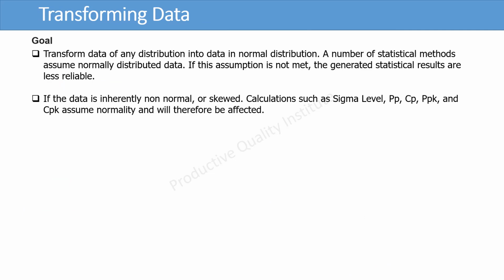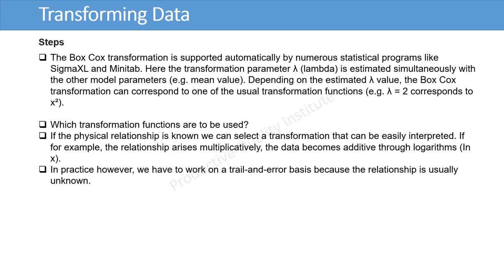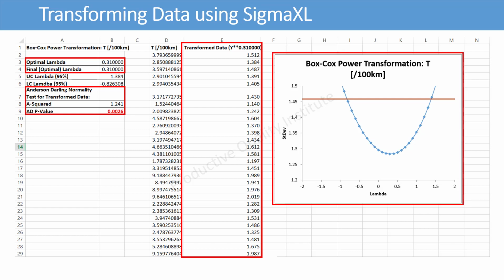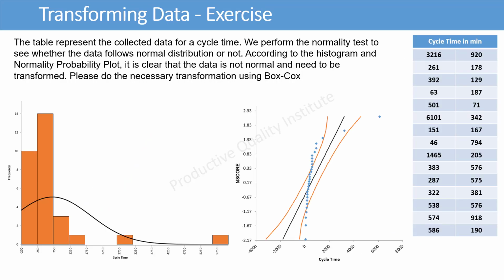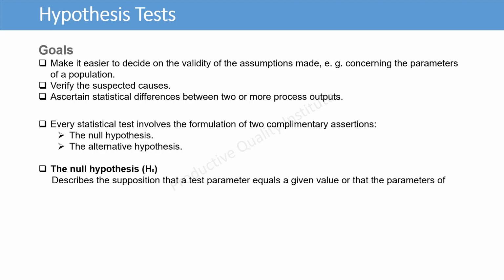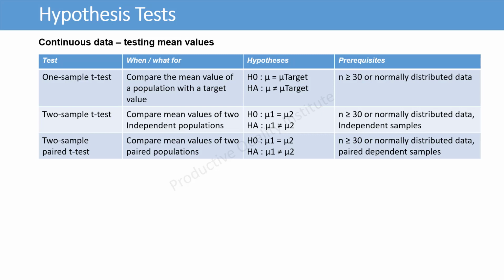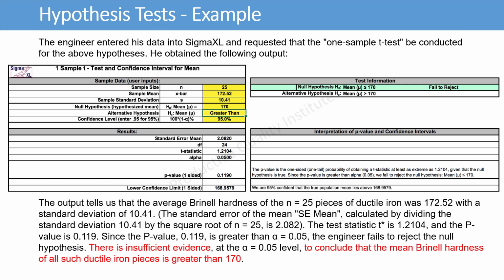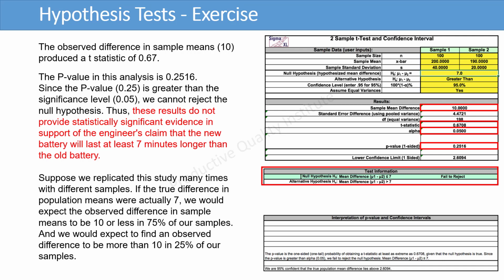Lean Six Sigma Black Belt for Manufacturing Industry Professionals - Analyze Phase Part4